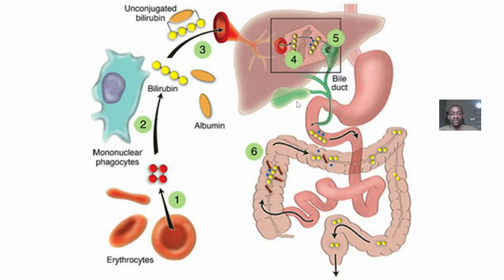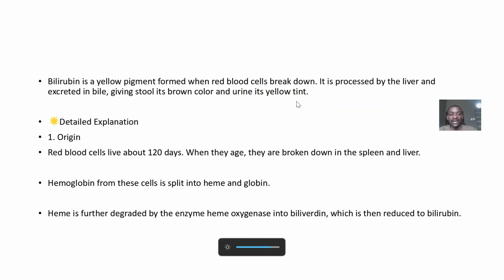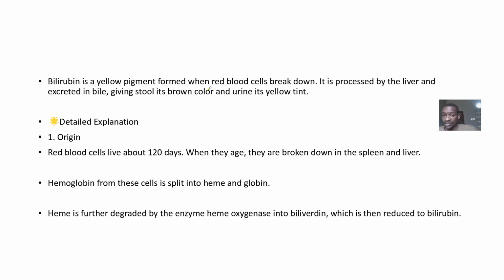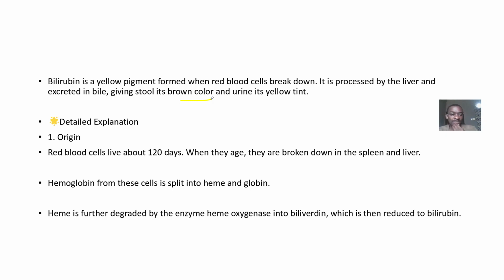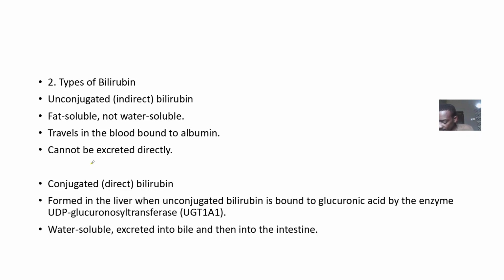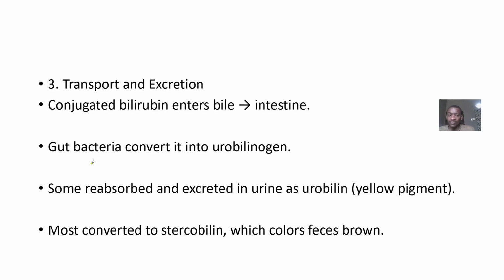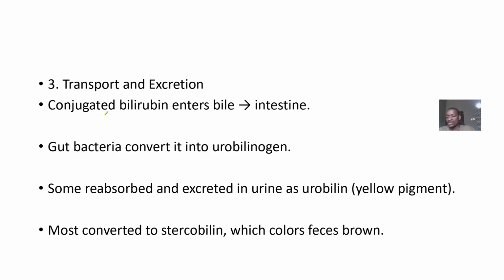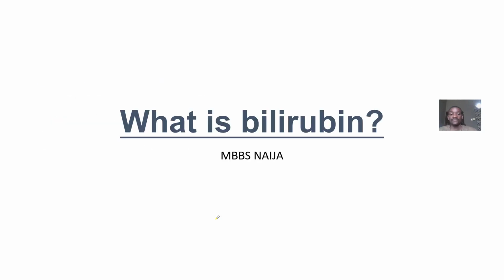What is bilirubin; yellow pigment formed when red blood cells break down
Bilirubin
Bilirubin is a yellow pigment produced when old red blood cells are broken down, mainly from the breakdown of hemoglobin.

It is transported to the liver, where it is processed and excreted in bile.

Types
Unconjugated bilirubin: Not yet processed by the liver.
Conjugated bilirubin: Processed by the liver and ready for excretion.
High bilirubin levels can cause jaundice, which produces yellowing of the skin and eyes.

bilirubin # redbloodcells